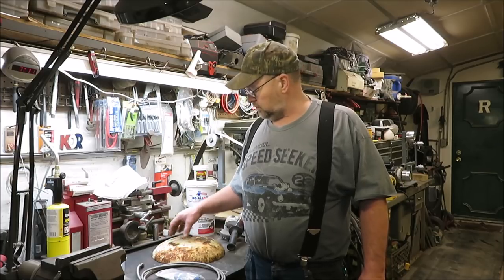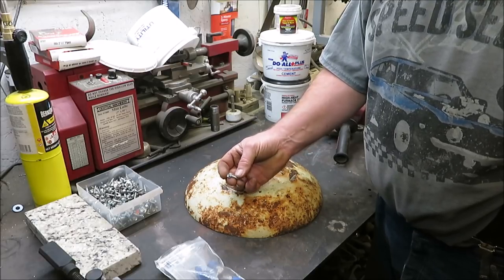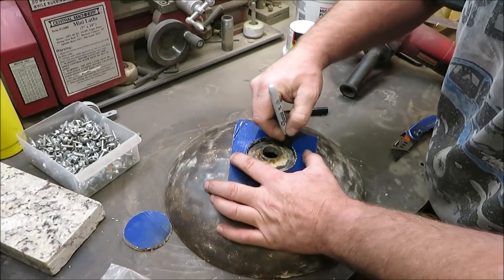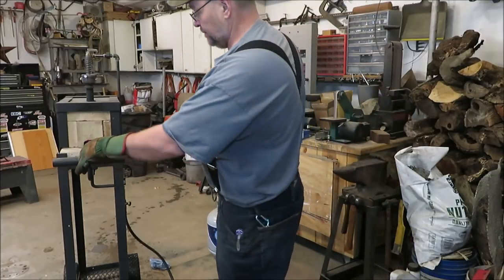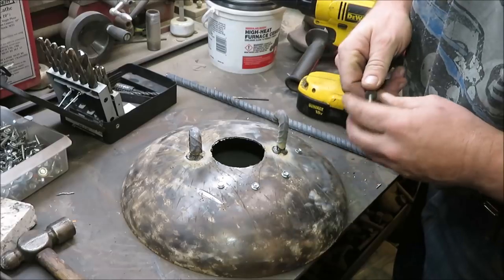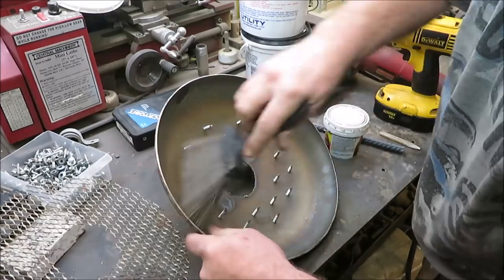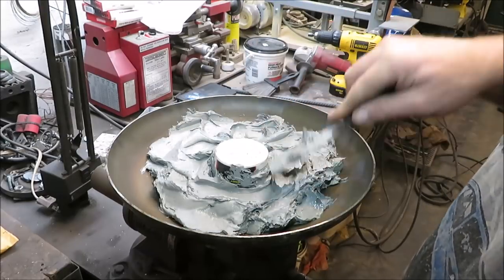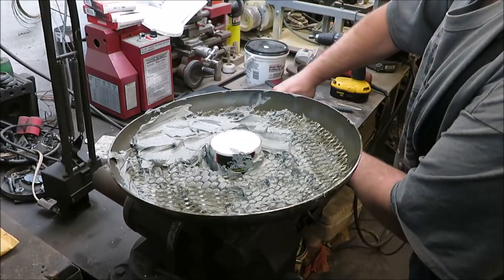blast furnace lid part #6